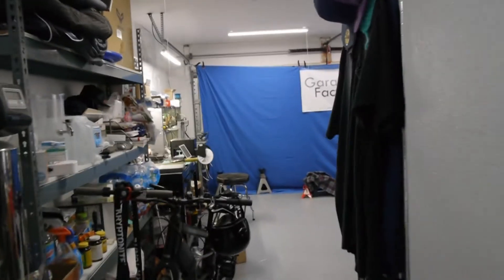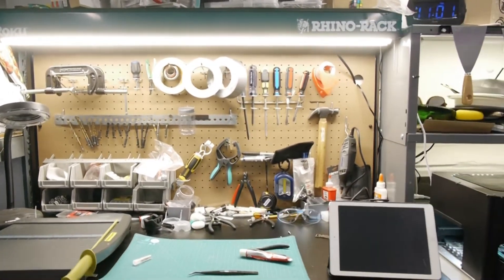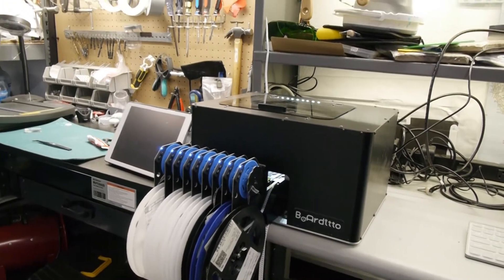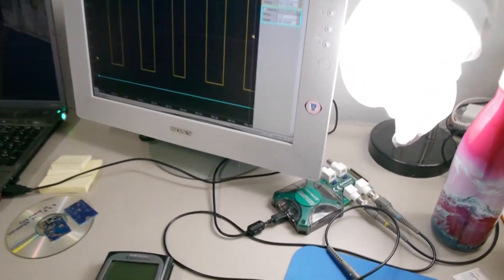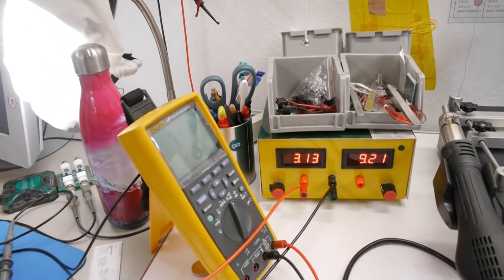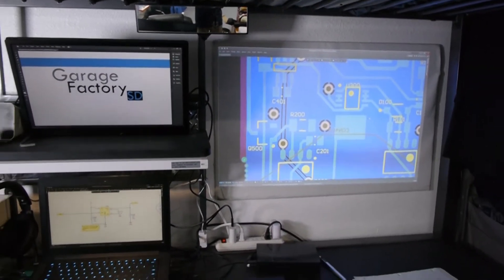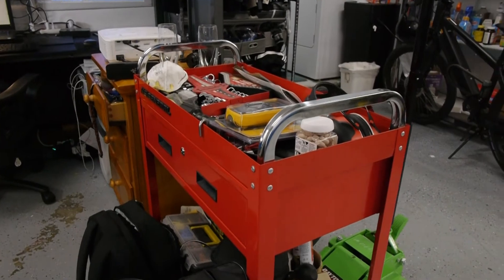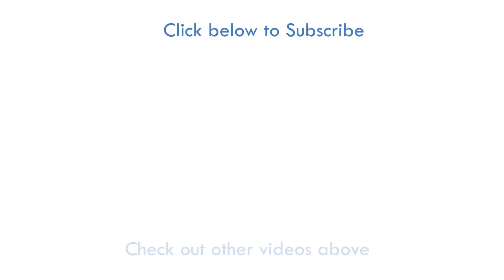GARAGE ELECTRONICS LAB Tour w/ Snapmaker 2.0, Boarditto PnP, Weller Soldering and MORE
The home garage electronics lab setup where the Garage Factory SD takes place!

List of Equipment:
Electric Bike, Electric Scooter, Snapmaker 2.0, Tools Table, Boarditto Pick and Place, Analog Discovery 2, Weller WESD51, Olympus SZ 40 Microscope, Xtronics 5000 Series, Books,  Bunk Bed, Razer 14, Hydraulic Jack

Intro: (0:00)
Storage Rack/Bike/Tools: (0:12)
PCB Manufacturing Table: (0:47)
OldSchool Lab Table: (1:48)
Soldering Station Table: (2:14)
Books and PlanningCorner: (2:50)
Bunk Bed Table Setup: (3:14)
Mechanics Cart: (4:02)
Wardrobe: (4:16)
Outro: (4:32)